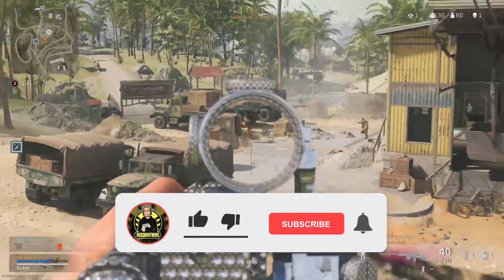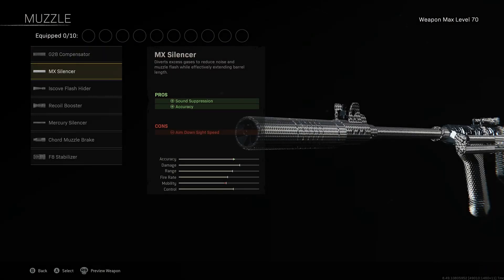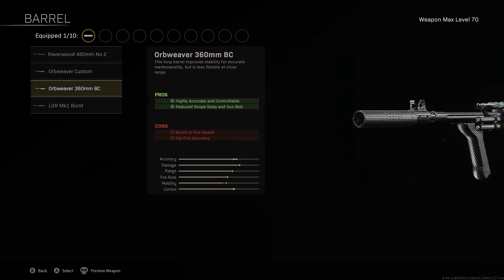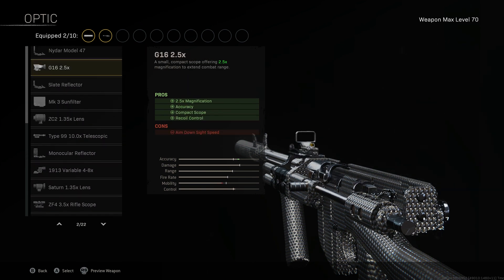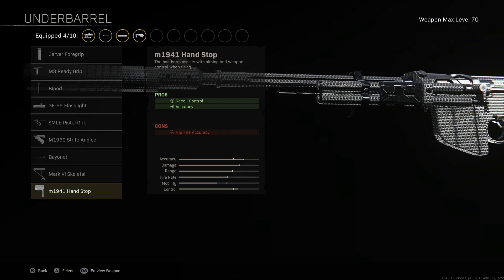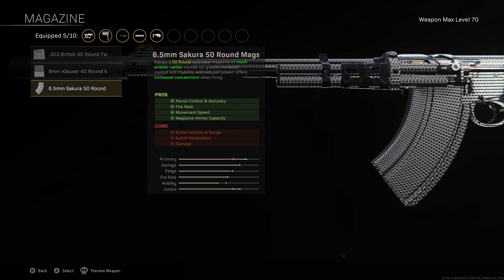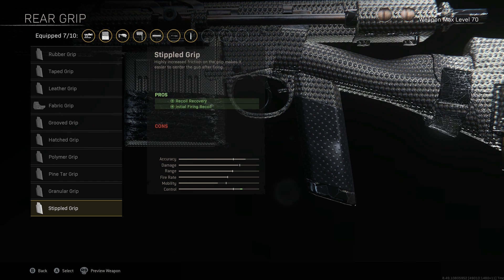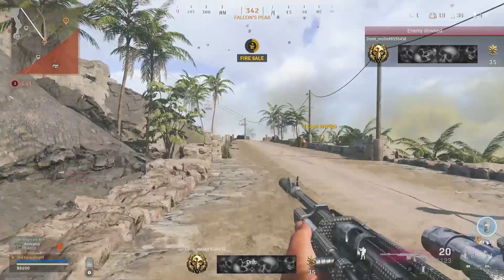Best NZ-41 Class Setup Warzone - NZ41 Warzone Attachments - Best NZ41 Setup Warzone - Low Recoil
Showing the only NZ41 Class setup you should be running for Warzone in Season 1!